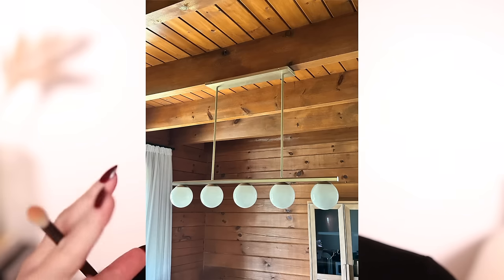TRYING HOT NEW MAKEUP RELEASES | CHATTY GRWM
► PRODUCTS MENTIONED:
Naturium Lip Balm

Huda Beauty Glam Grunge Eyeshadow Palette

Benefit Fan Fest Mascara

Freck Moisturizer

Glowish Primer

Youthforia Serum Foundation 245

Natasha Denona Hyglam Concealer

Code: BABSBEAUTY to save $$$

Kiss Impress Lashes

Too Faced Eyeliner PINK

Victoria Beckham Bronzing Brick 03

Armani Beauty Luminous Silk Glow Blush OFFBEAT & ECSTASY

Tom Ford Soleil Neige Highlighter GRAN PARADIS

Natasha Denona Lip Liner STORME

Valentino Beauty Lip & Cheek CATCH ME IF YOU CAN

Half Magic Beauty Lip Gloss FROSTY B